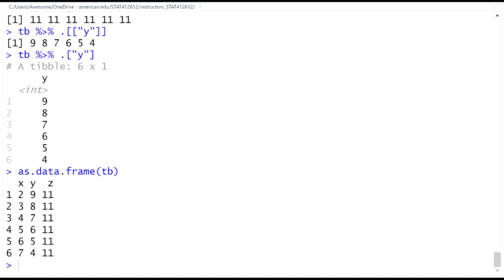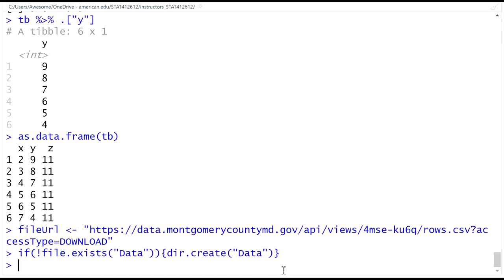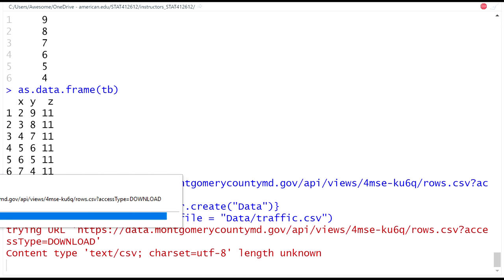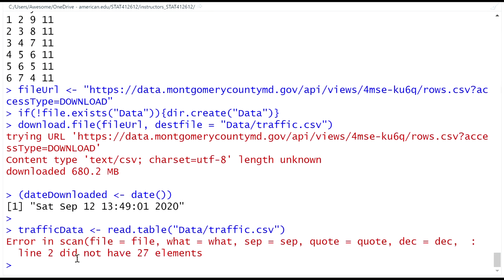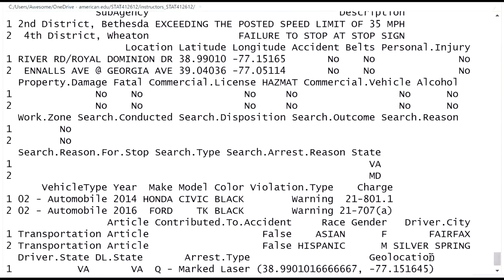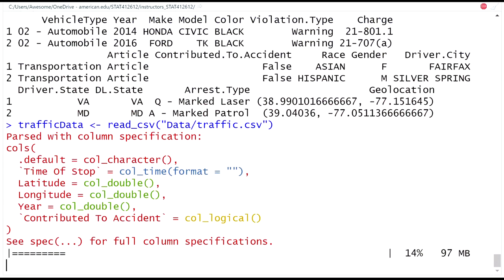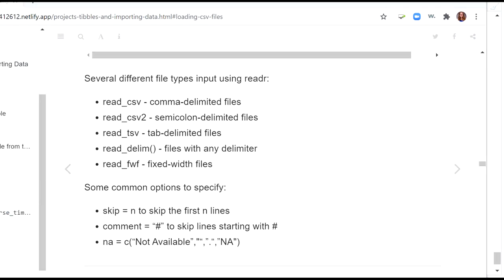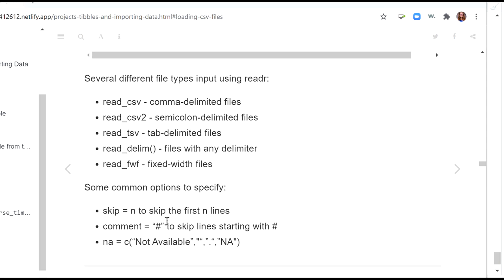Projects, tibbles, readr Video 3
downloading files and read_csv